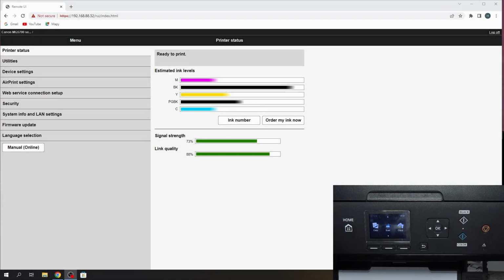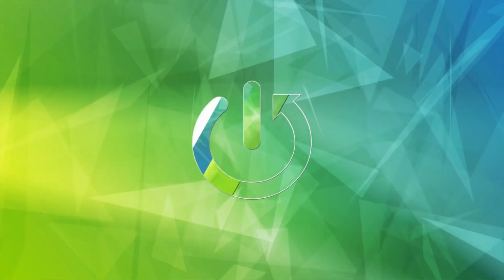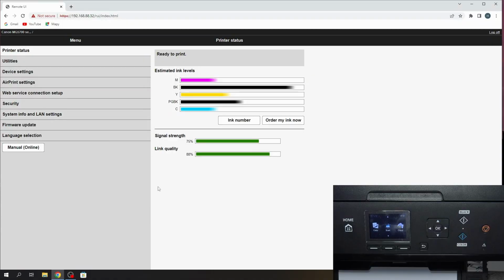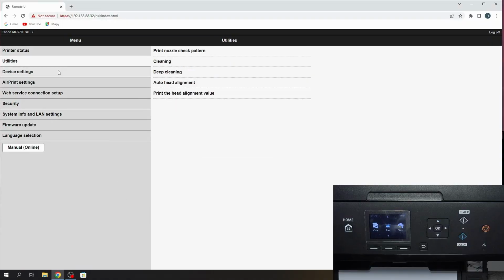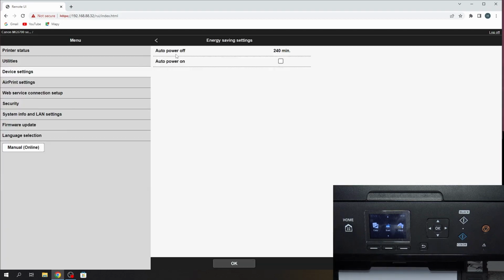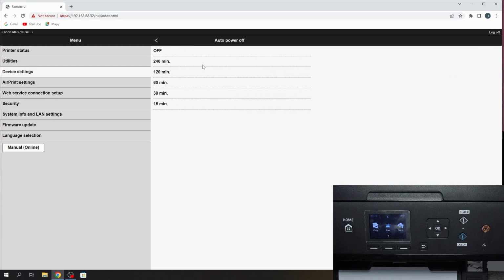How to Set Up Auto Power Off and Power On Feature on Canon MG5700 series Printer Using EWS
In this tutorial, we'll guide you through the process of setting up the auto power off and power on feature on your Canon MG5700 series printer using EWS. The video demonstrates how to access the printer's settings and navigate to the auto power off and power on section. We'll show you how to set up the auto power off and power on feature to reduce power consumption and save energy.

How to Set Up Auto Power Off and Power On Feature on Canon MG5700 Printer Using EWS?
How to Navigate to Auto Power Off and Power On Section on Canon MG5700 Printer?
How to Reduce Power Consumption and Save Energy?